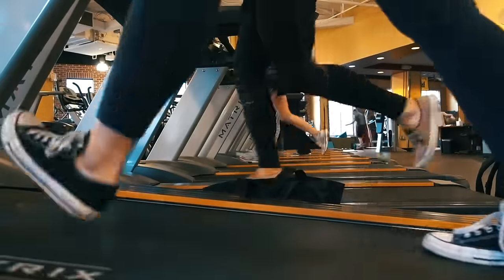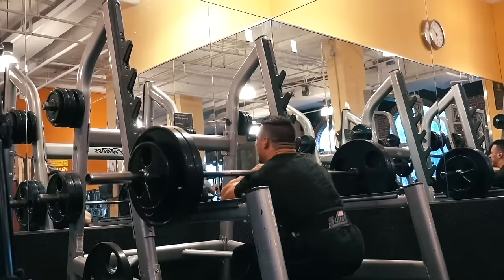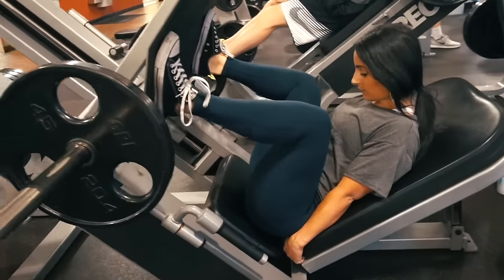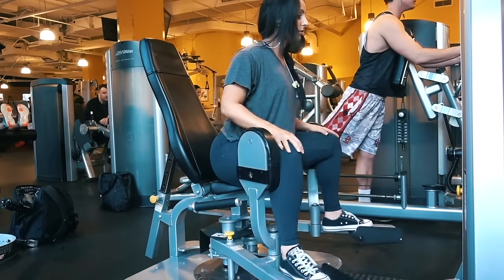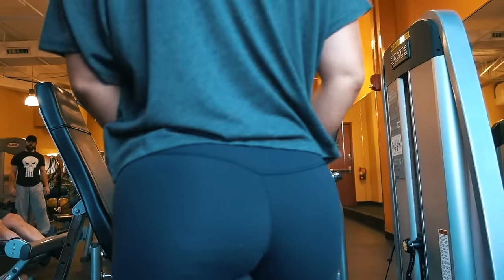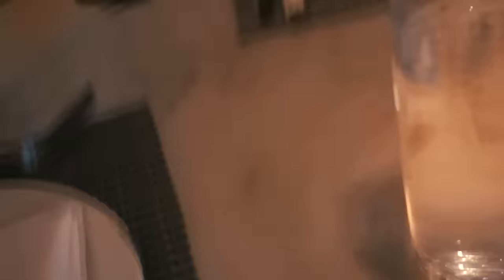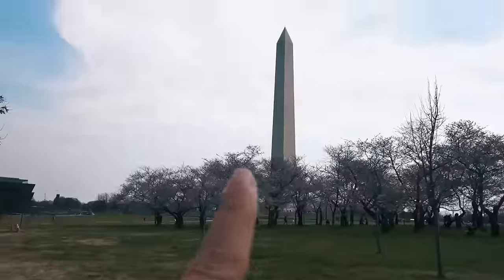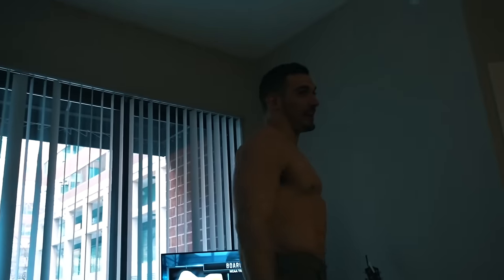Boyfriend Does My Voiceover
Wondering where I got something? Probably on Amazon.